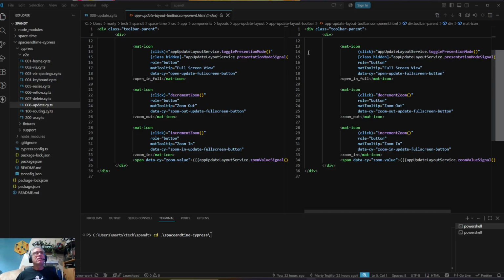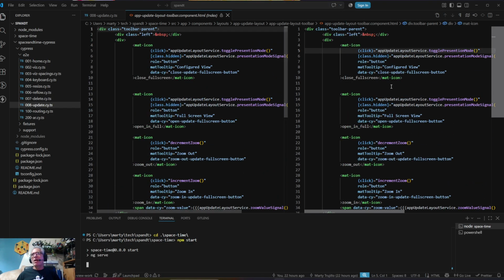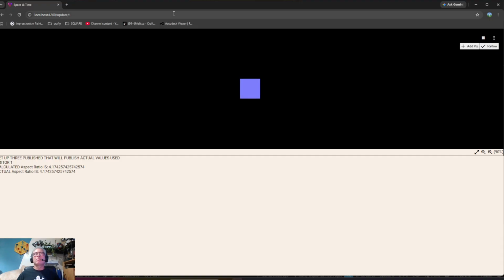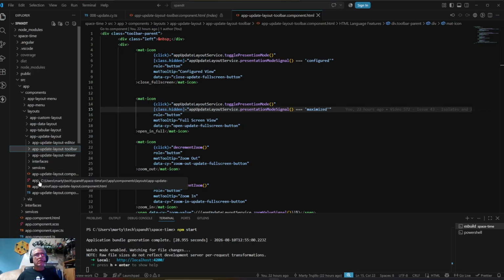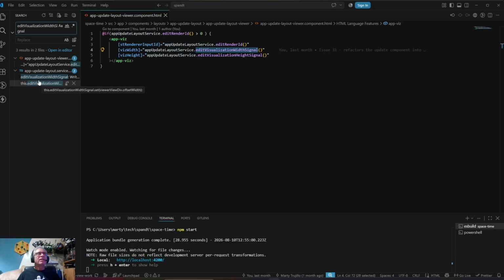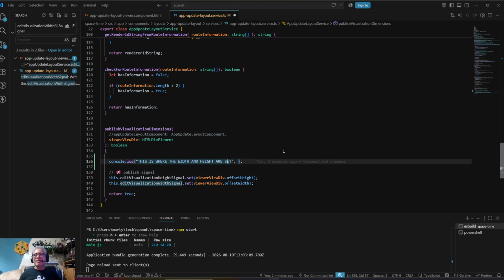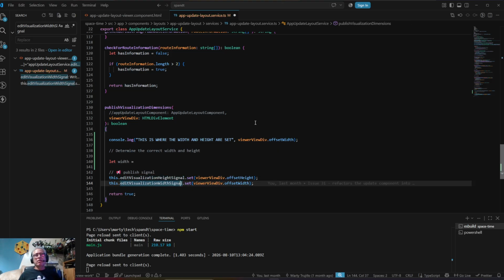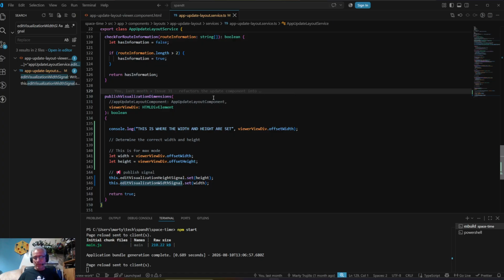ThreeJS and Angular Space And Time Application - Video 573: Start Max/Configured 001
In this video I kicked off my effort to show the visualization while in edit mode in either configured or max view.